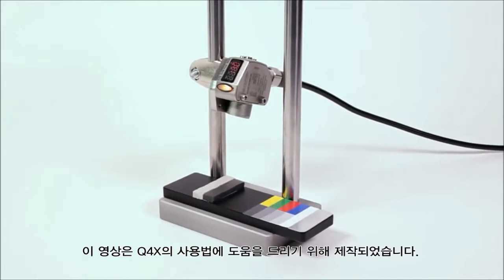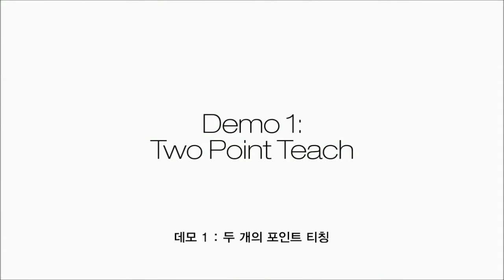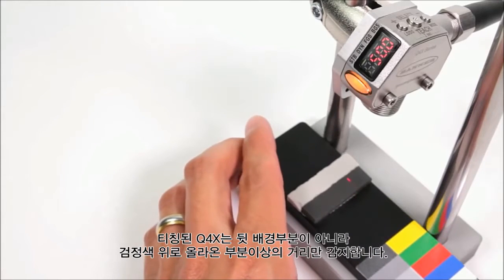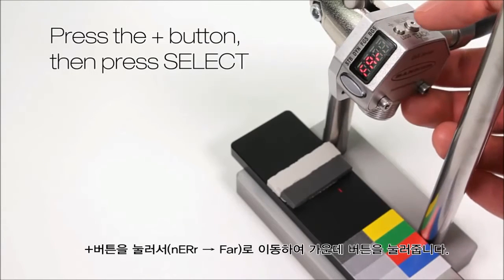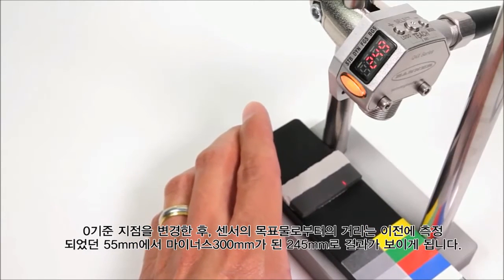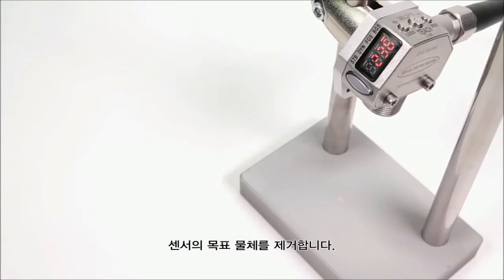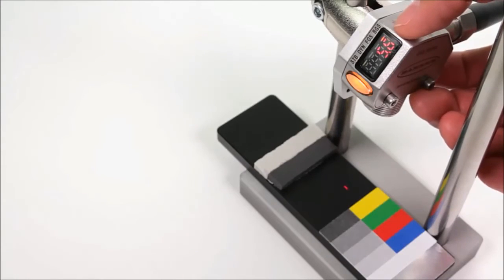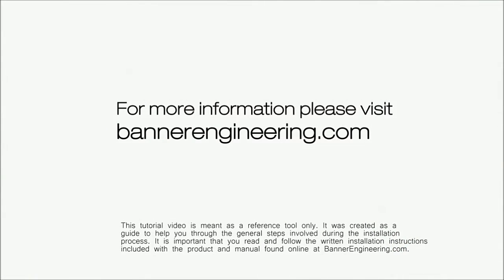레이저거리측정센서 Q4X 데모 시현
배너의 레이저거리측정센서 Q4X 데모 시현 영상입니다.